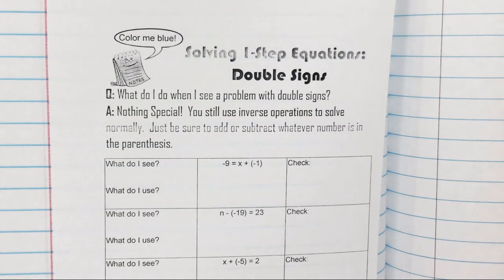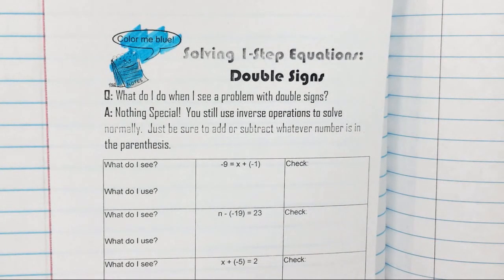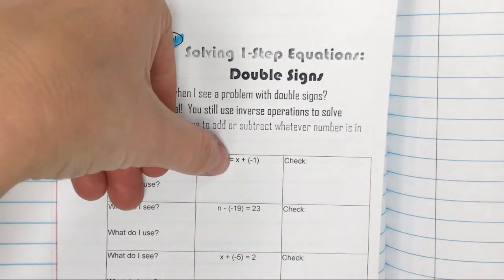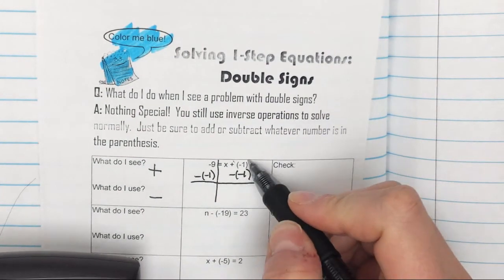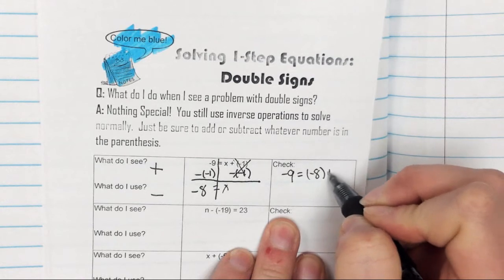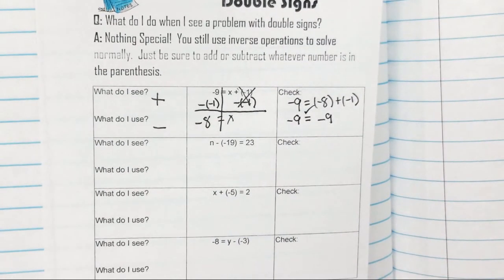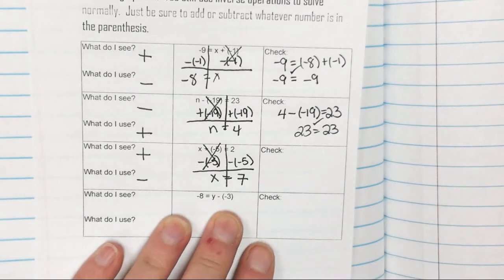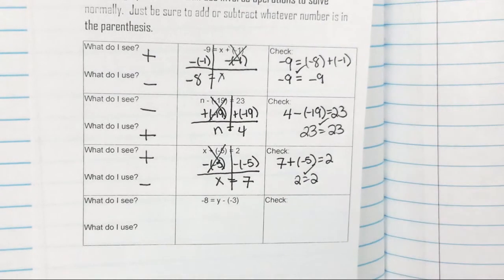Math 7: 1-Step Equations with Double Signs